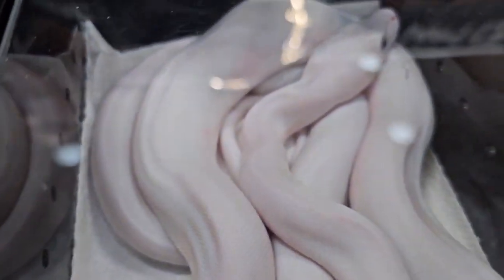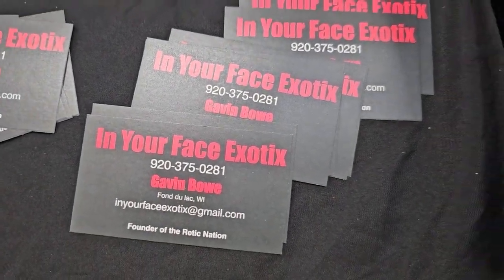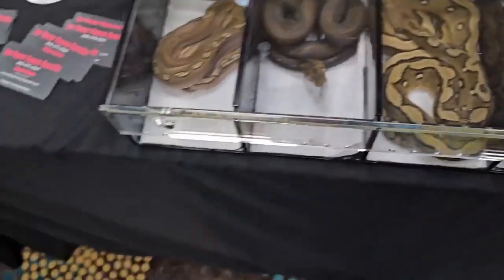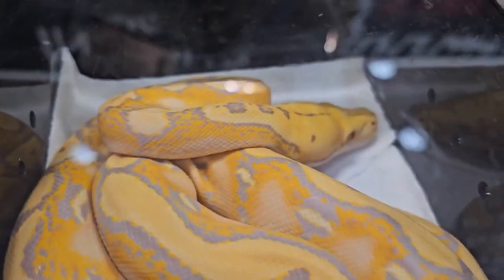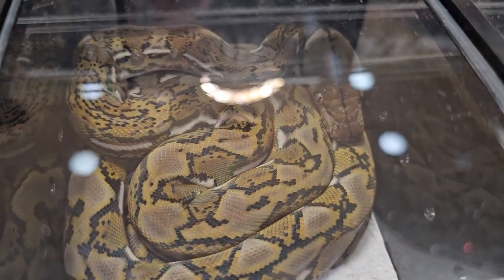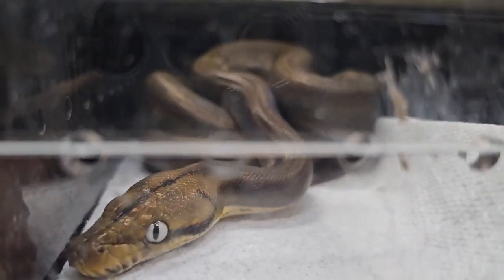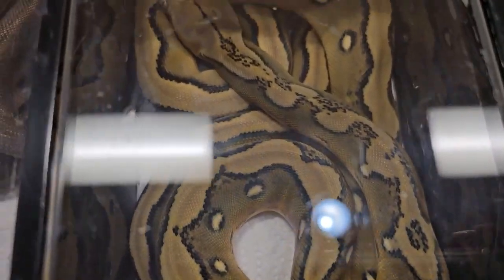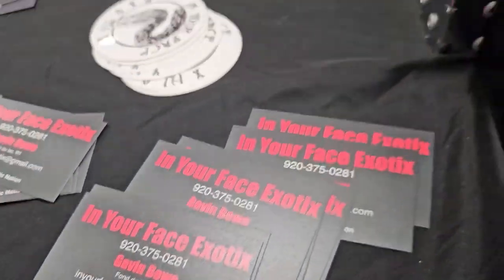Let's Talk Retics with Amanda from In Your Face Xotixs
In This Vendor Visit we're Talking about some of the most impressive reticulated pythons from In Your Face Xotixs with Amanda. This video was shot at our Janesville WI Show in Jan 2024.

Follow On Instagram:   showmereptileshow

Follow On TikTok: showmereptileshow